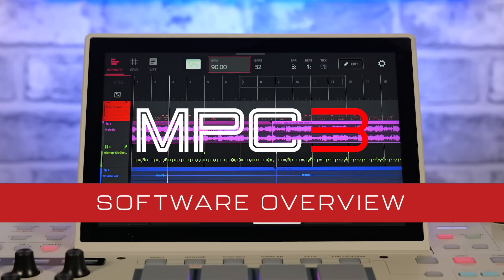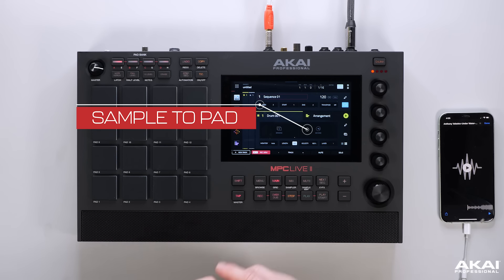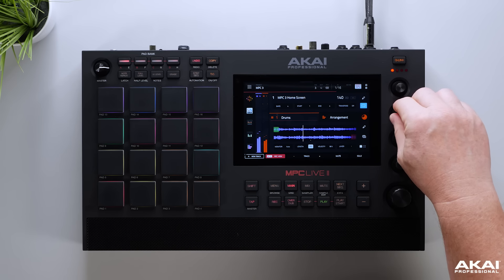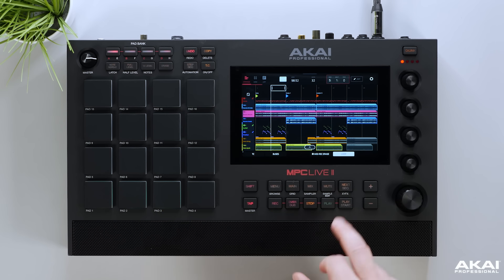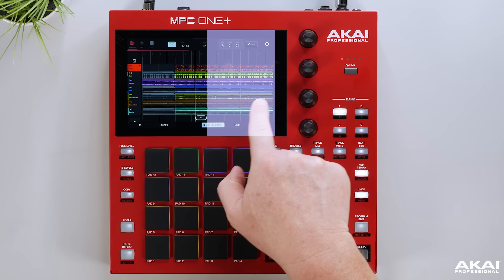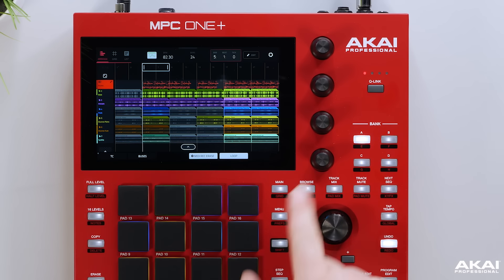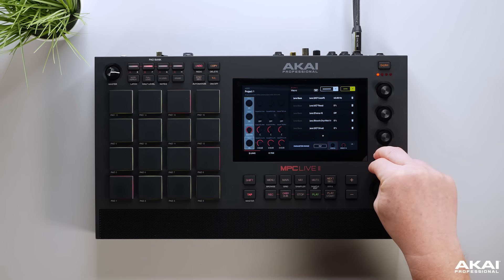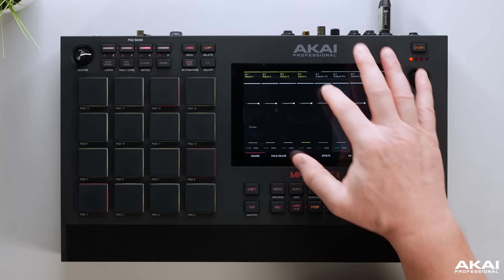MPC 3 Overview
The Future of Standalone Workflow is HERE: Sign up for the MPC3 Public Beta Launch

MPC3 Public Beta 3 now available with new features added.

New Features Added in Beta 3 :
- Track Mutes: Event vs. Audio Mute
- Export Drums Pads as Separate Stems
- Faster Sample Loading

0:00 Intro
1:15 Welcome
1:50 Main Mode
3:00 Audio Tracks
3:25 Plug-ins
3:34 Creating Tracks
4:04 Sample to Pad
4:36 One to One Track Workflow
5:00 Edit Tracks & Sequences
5:23 Menu Enhancements
5:37 XL Channel Strip
7:03 Custom Shortcuts
7:40 Making a Beat in Main Mode
10:32 Arranger Mode
11:28 Q-Link Navigation
12:38 Arranger Edit Tools
13:05 Track Editing
13:20 Editing Audio & Midi Regions
13:53 Automating Groups & Masters
14:32 Audio Stem Export
14:52 Automating Tempo
15:09 Arranging Beat into a Song
19:02 Adding Automation
19:45 Making a Beat in the Arranger
22:25 STEMS Compatibility
23:13 Advanced Q-Link Macro Controls
25:01 Midi Learn Macro Controls
25:19 XY Pad FX Macro Controls
26:45 Track & Pad Mixer
27:26 Track Settings
28:32 Pad Mixer
29:07 Slice Motion
31:11 Audio Disk Streaming
31:55 Legacy Project Import
33:01 Join the Beta